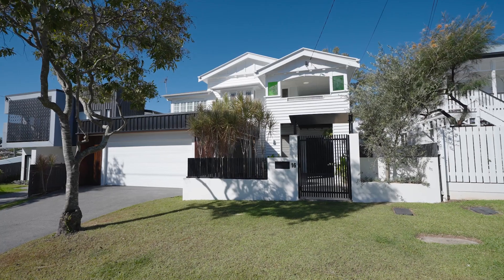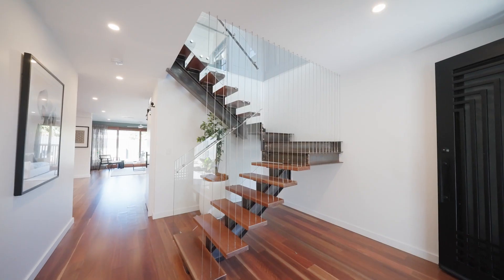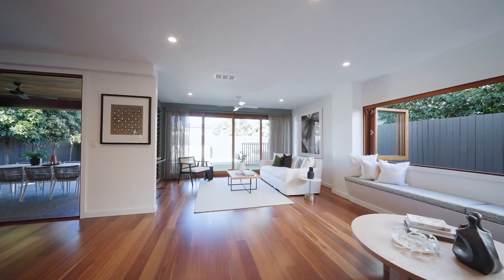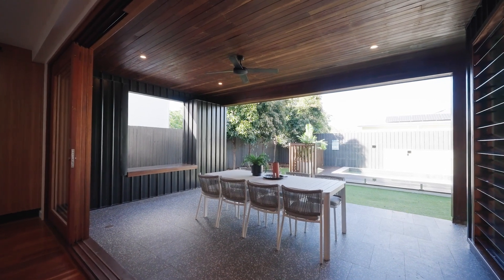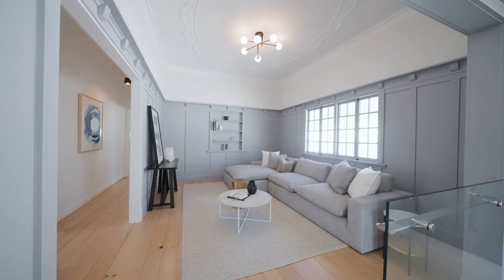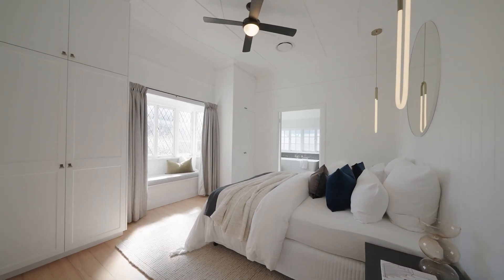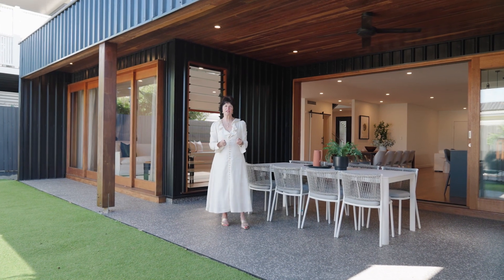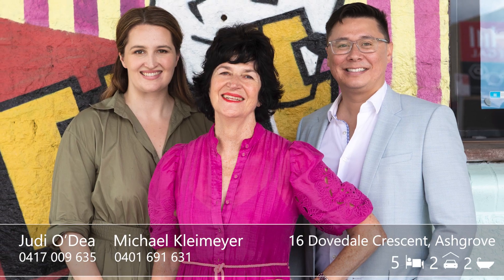16 Dovedale Crescent Ashgrove